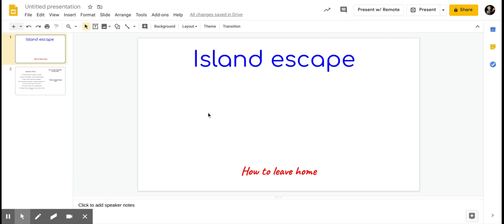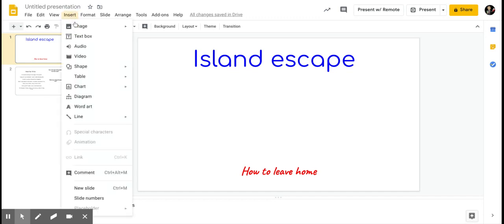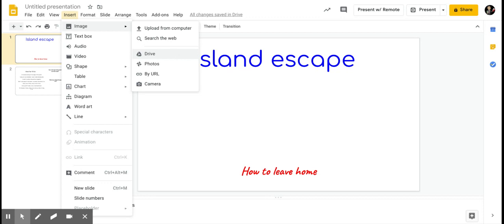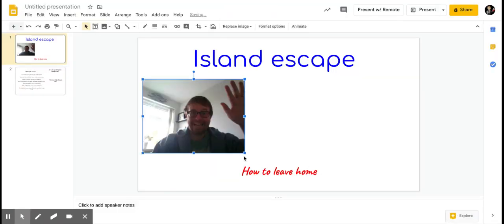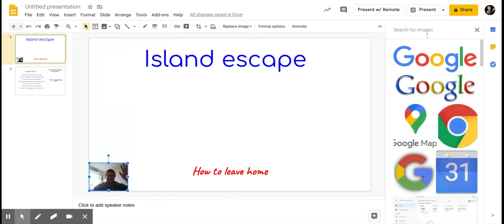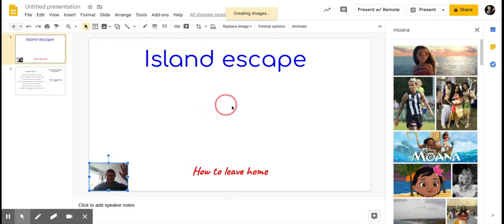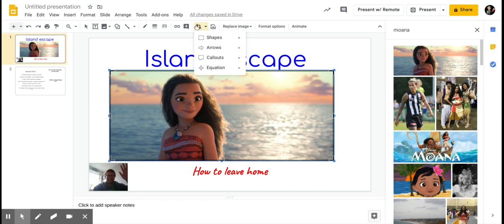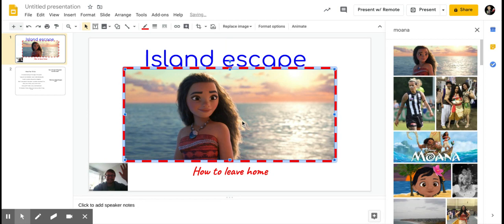Google Slides: Adding images